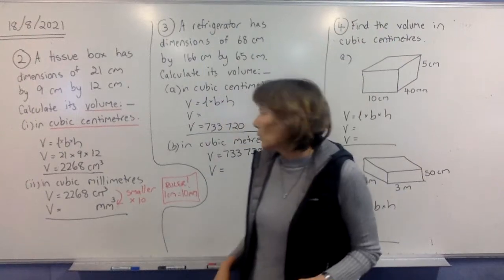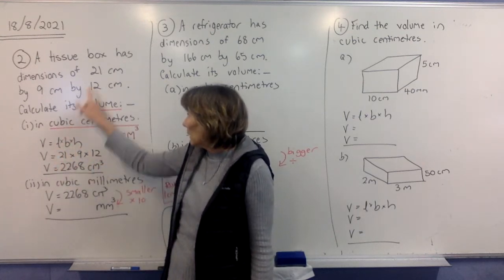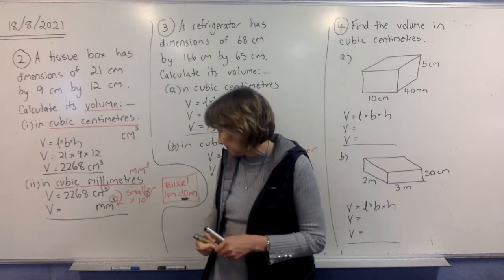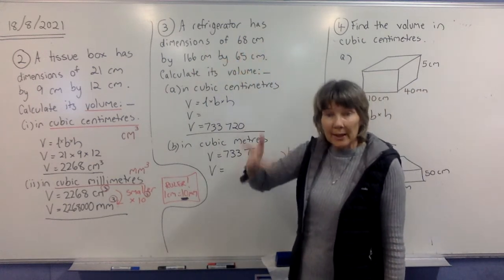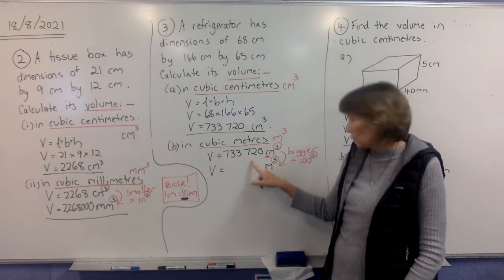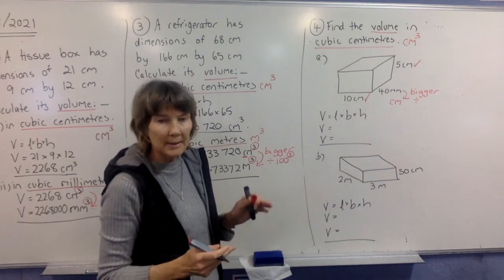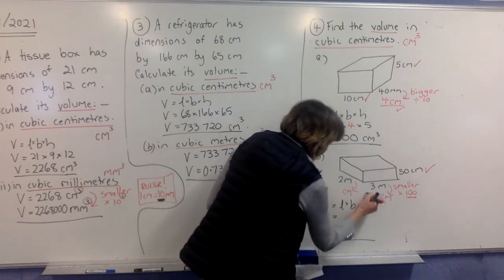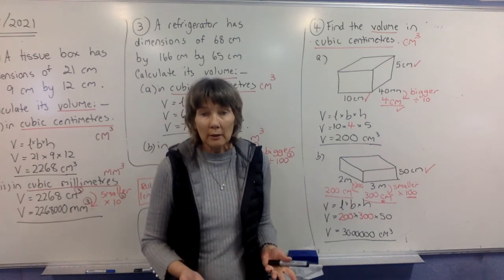Volume of a Rectangular Prism - Video 2 (of 2)